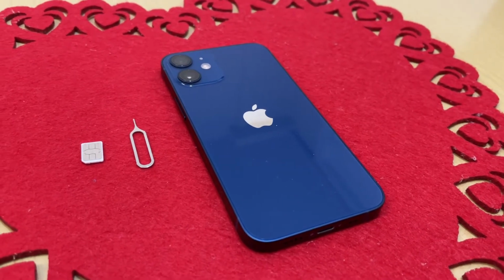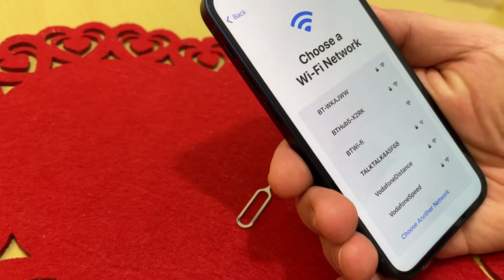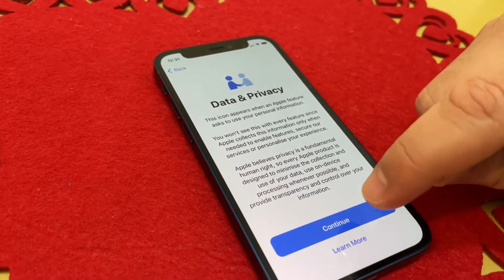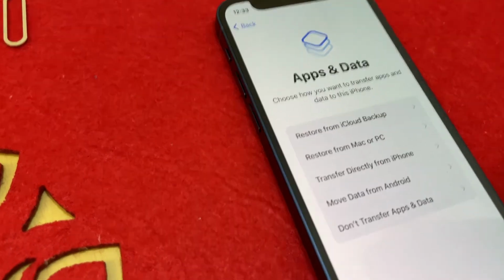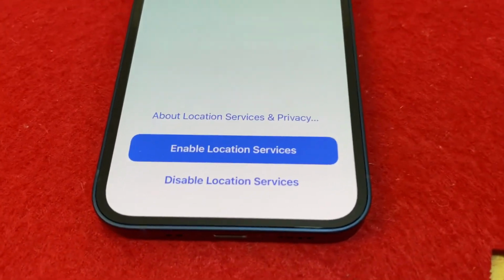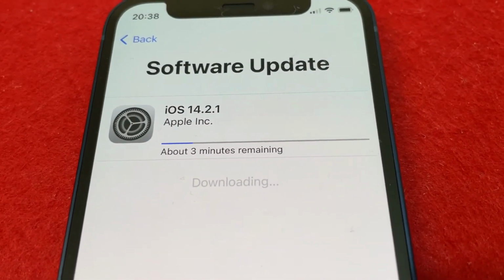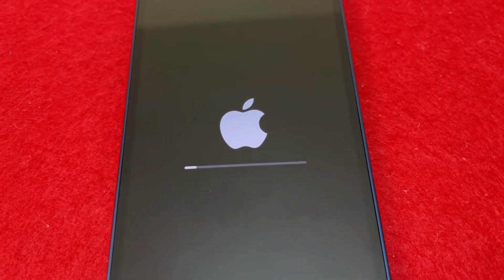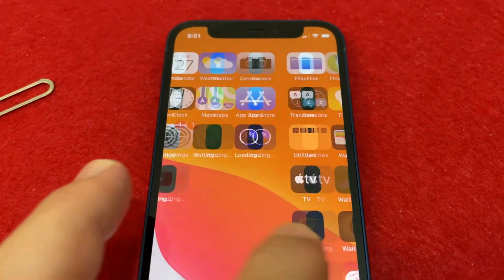iPhone 12 mini Setup with me Step by Step | Welcome to iPhone 12 mini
Apple iPhone 12 mini Step by Step Setup including Face ID
Slowly Setting up iPhone for Beginners - iPhone 12 mini Setup